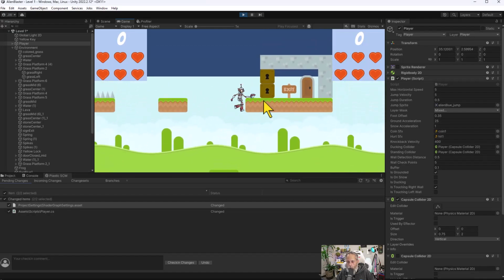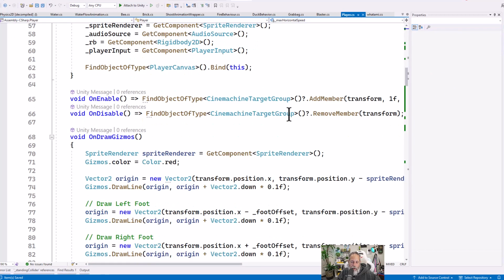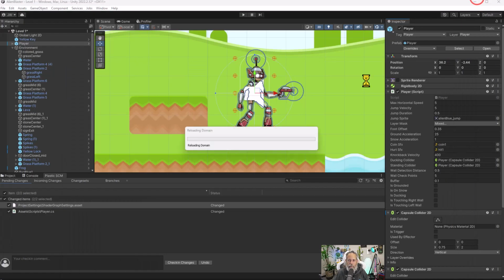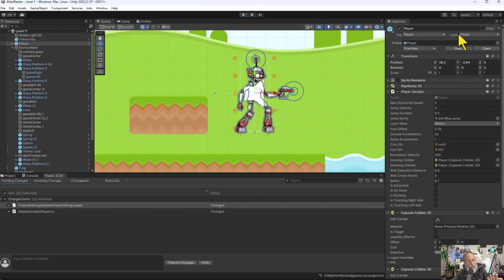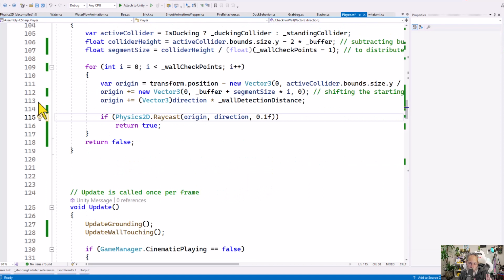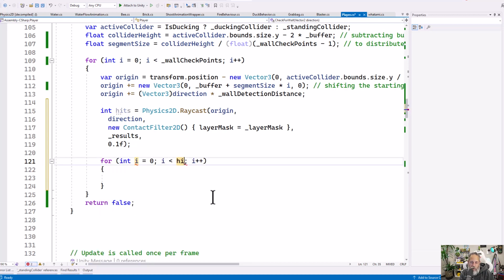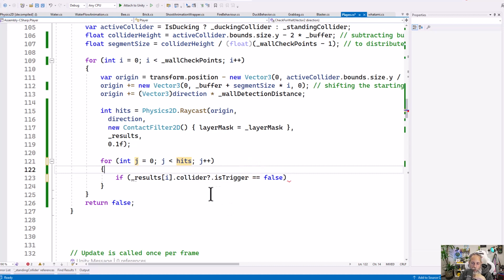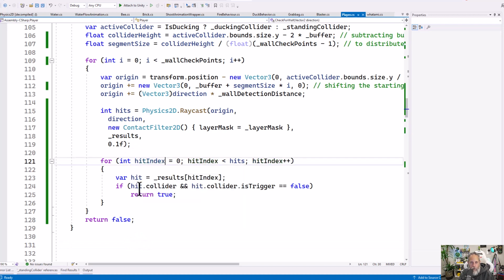39G - Stopping Movement